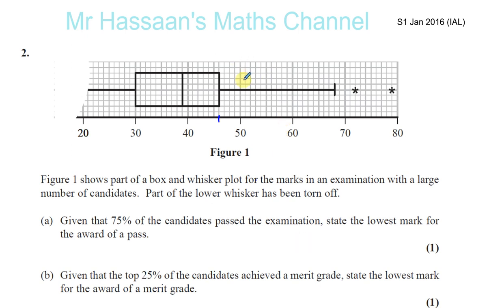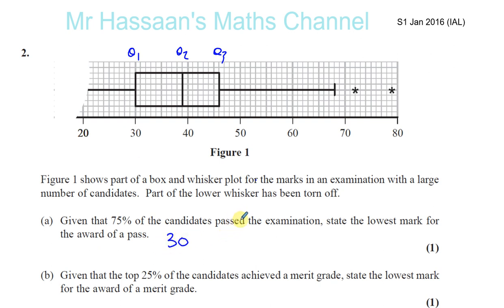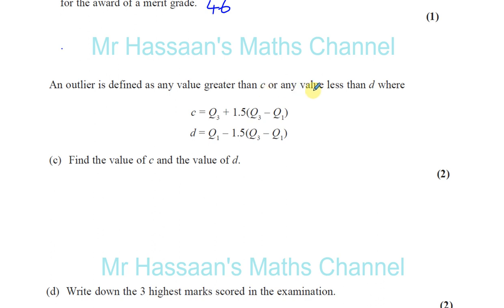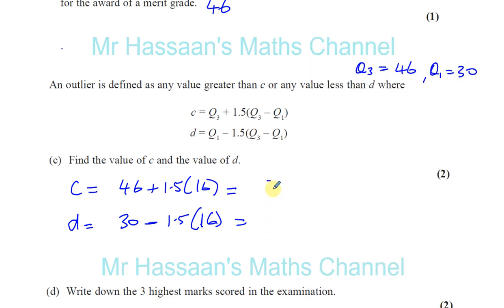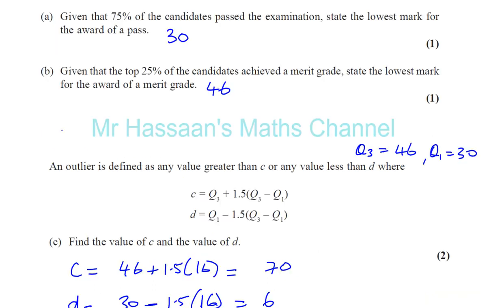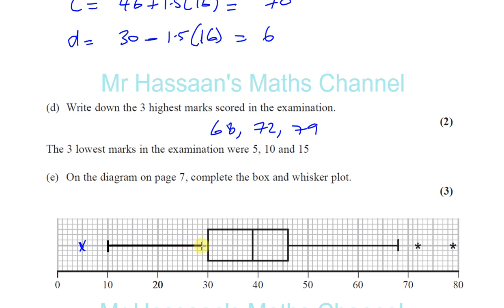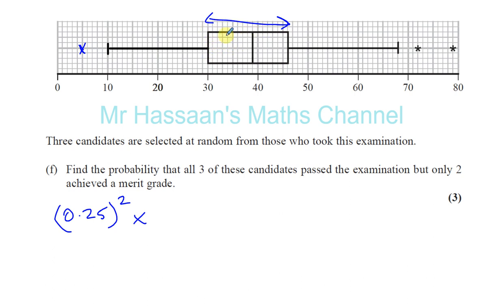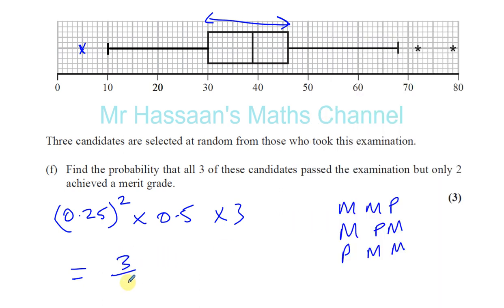WST01/01, (Edexcel), IAL, S1 Jan 2016, Q2, Box & Whisker Plots.